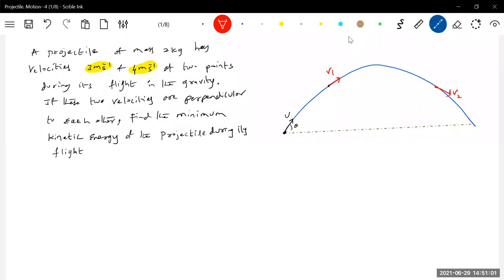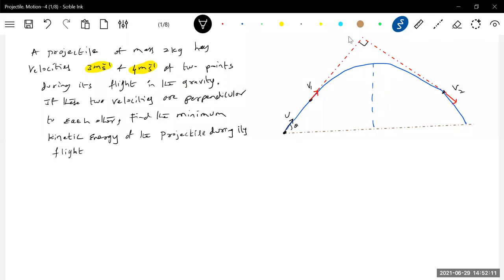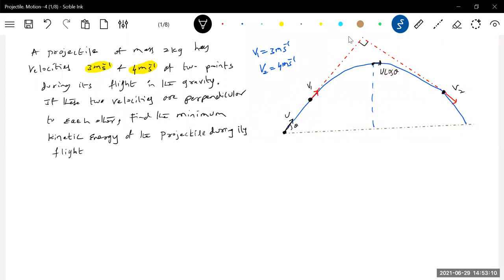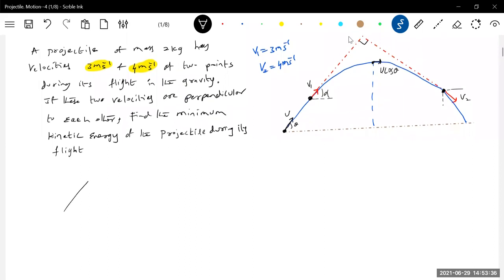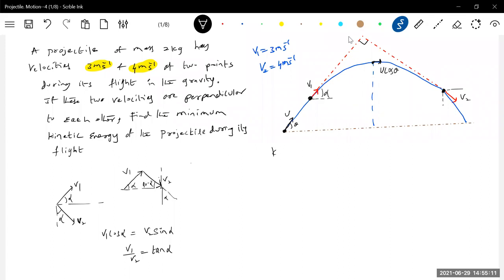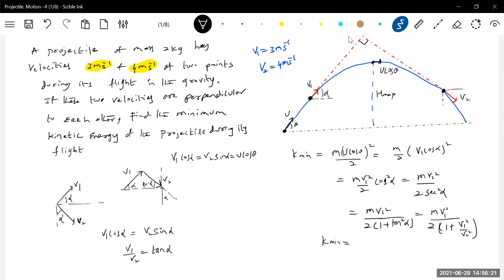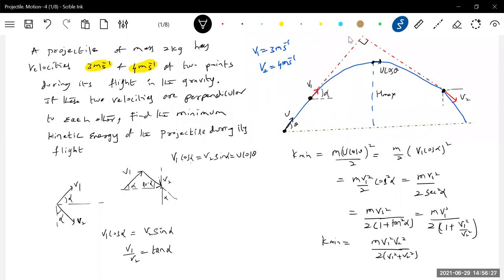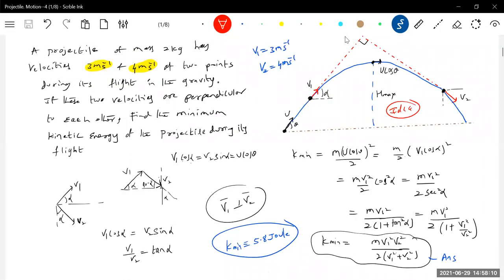19) Physics | Projectile Motion JEE Adv | A projectile of mass 2 k.g. has velocity 3m/s and 4m/s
at two points during it's flight in the uniform gravitational field of the Earth. If these two velocities are perpendicular to each other,then the minimum kinetic energy of the particle during it's flight | Physics | Kinematics | Projectile motion Problems class 11 |